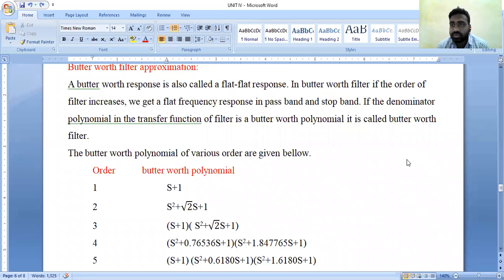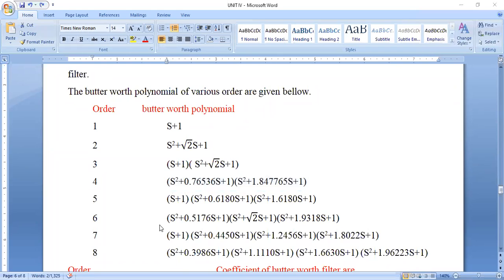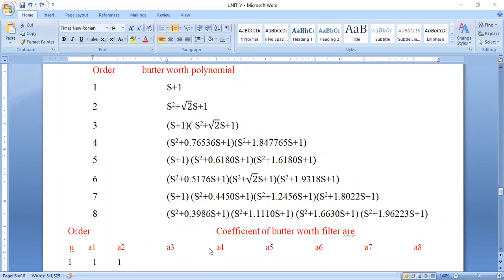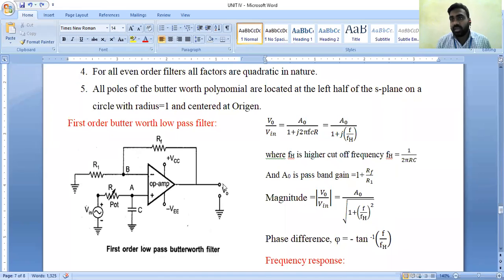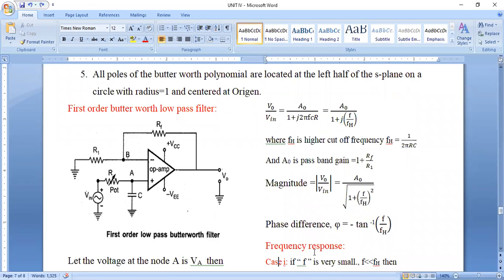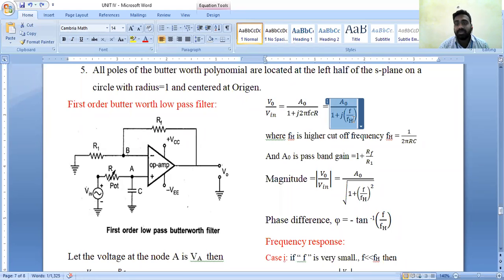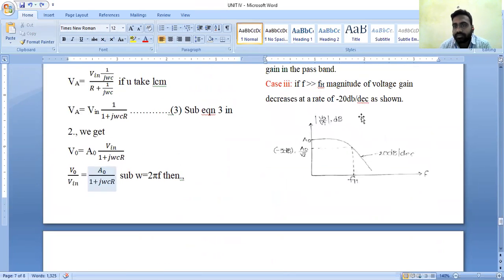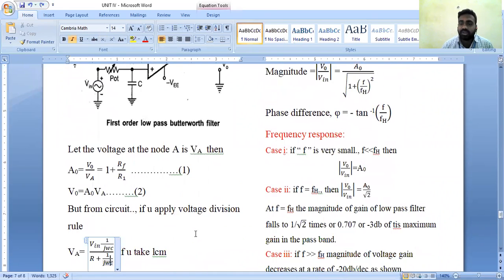LICA II Lecture No - 34II First order Butterworth Low-Pass Filter (LPF) II Date : 16-11-2020 II